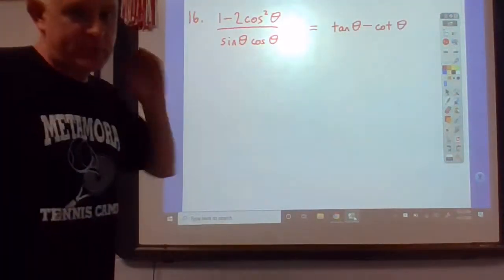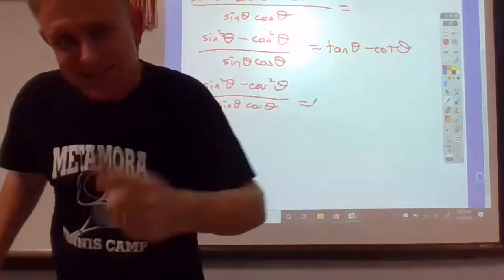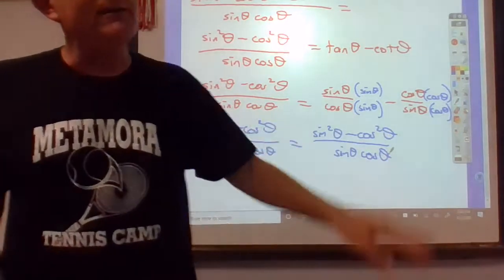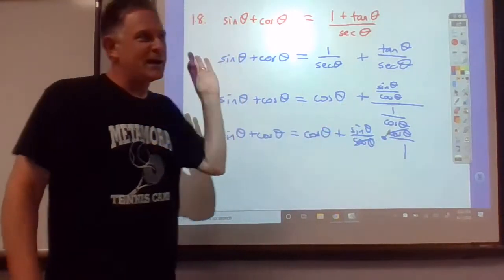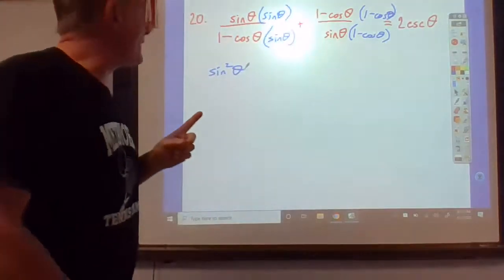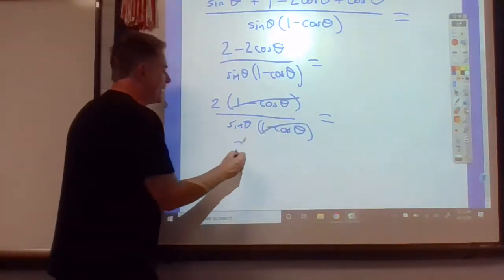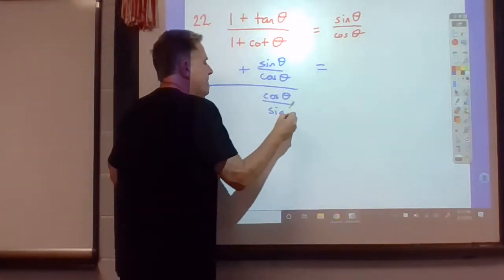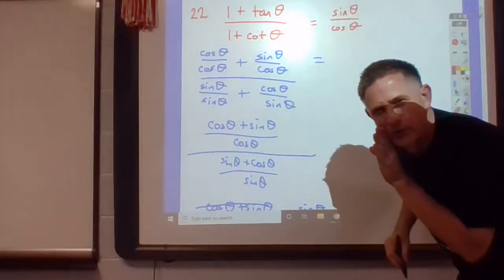Alg II Trig 14.4 Day 2 Examples